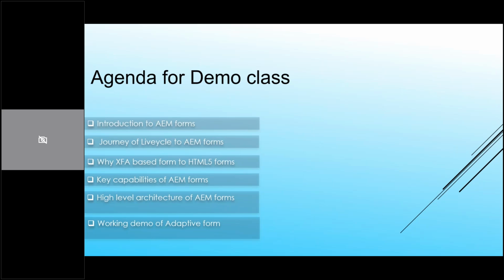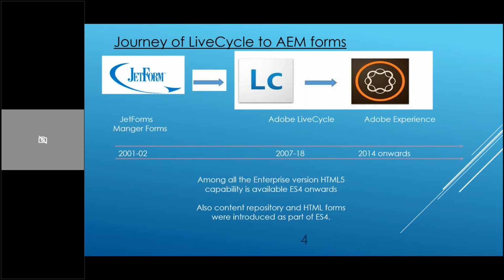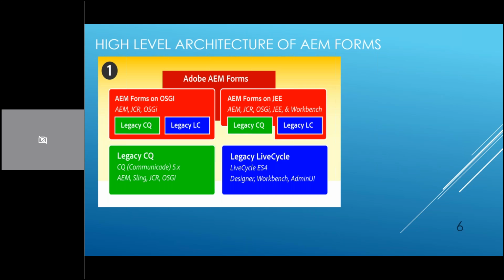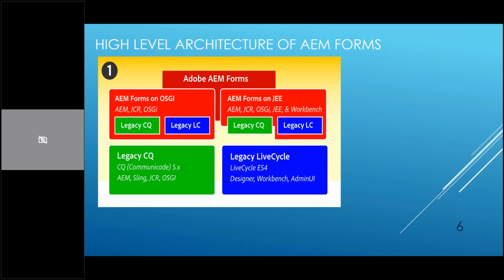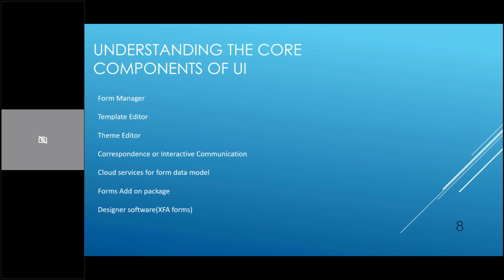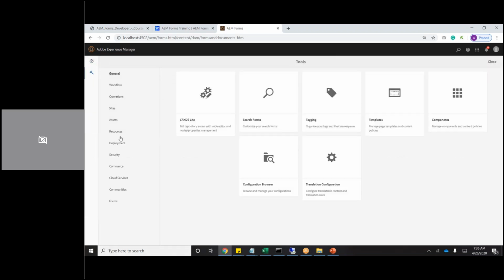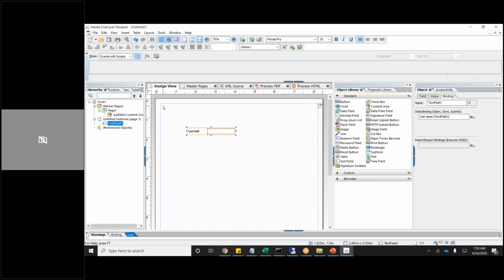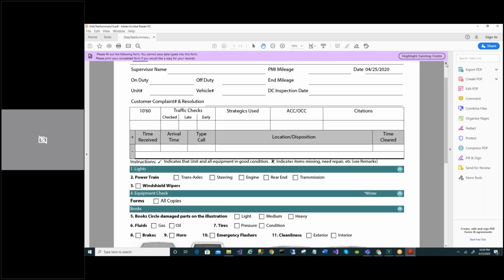AEM Forms Demo | Adobe Experience Manager Forms Tutorial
Discover the power of AEM Forms in this hands-on demo! 🚀
Learn how to create, manage, and process interactive forms using Adobe Experience Manager. This tutorial walks you through key features, form components, and real-world examples to help you design user-friendly, responsive, and dynamic forms.
In this demo, you will learn:
1. Introduction to AEM Forms
2. Creating adaptive forms
3. Adding fields, validations, and styling
4. Integrating data and workflows
5. Publishing and testing forms
6.Best practices for AEM Forms development
📌 Perfect for: Developers, form authors, and anyone interested in digital form creation using AEM.